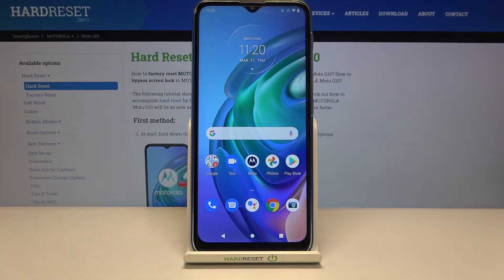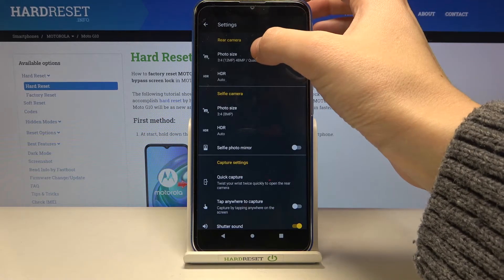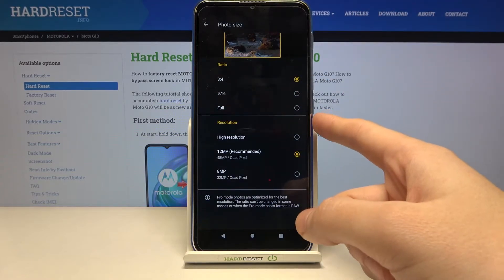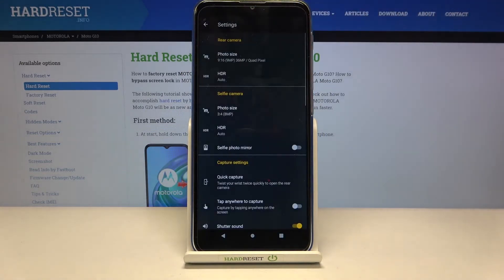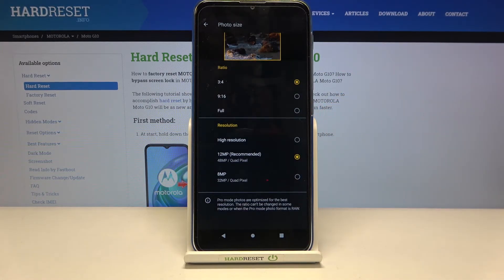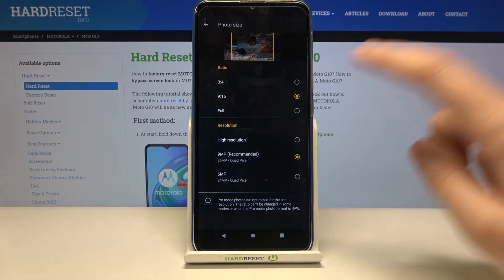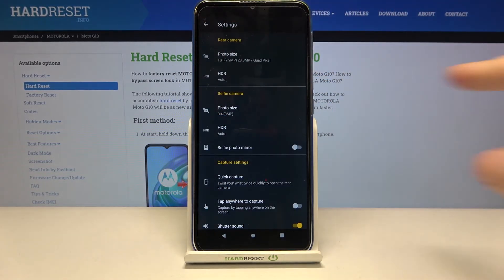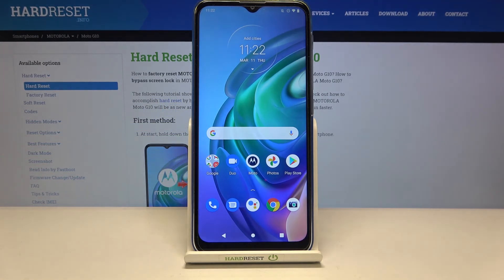How to Change Photo Size in MOTOROLA Moto G10 – Find Phot Size Options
If you need to f.ex. send a photo but your MOTOROLA Moto G10 takes it in too big quality and size, then here we are coming with help! In this tutorial we’d like to share with you how easily you can find proper camera settings and how to manage them if you want to change the size of photo. Thanks to this you’ll be able to save it and it will take much smaller amount of space and memory. So don’t waste more time and follow all shown instructions in order to change photo size!

 How to change picture size in MOTOROLA Moto G10? How to adjust size of taking picture in MOTOROLA Moto G10? How to set up picture size in MOTOROLA Moto G10? How to select photo size in MOTOROLA Moto G10? How to open camera settings in MOTOROLA Moto G10? How to change photo size in MOTOROLA Moto G10? How to change picture resolution in MOTOROLA Moto G10?